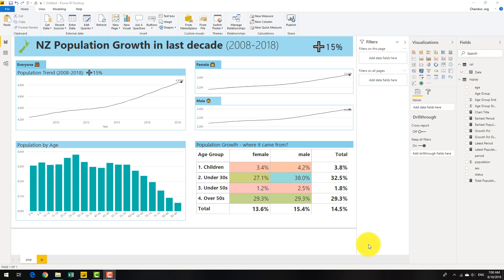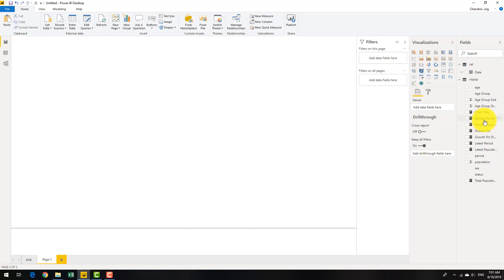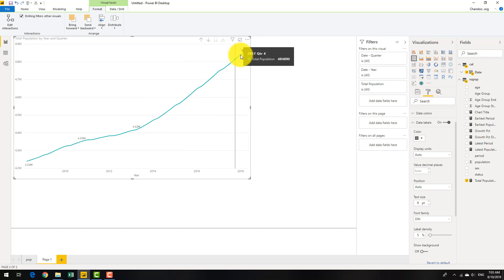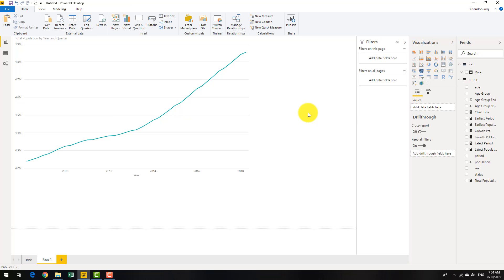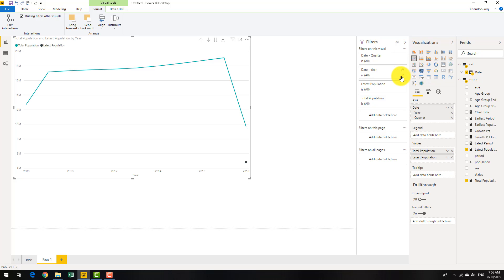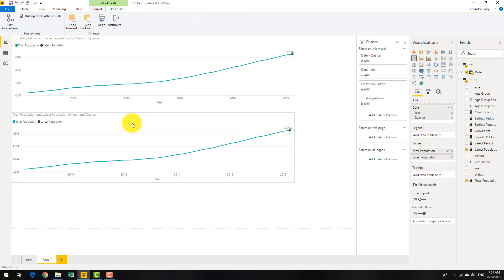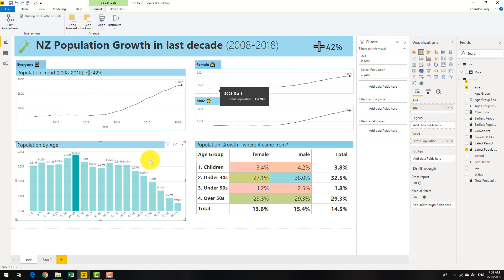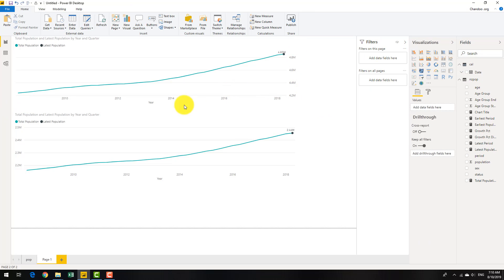Add labels to last point - Power BI Trick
Here is how you can set up labels only for last points for Power BI visuals. You need to first create a measure to calculate the value and then set up that measure as additional "value" on the chart.  Watch this short video to learn the trick.